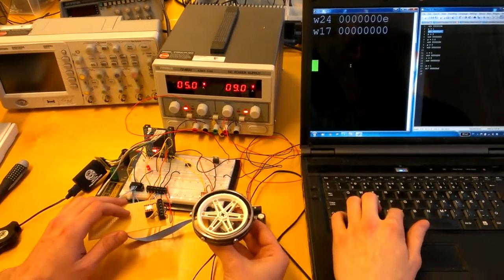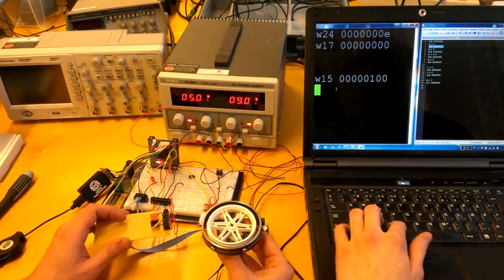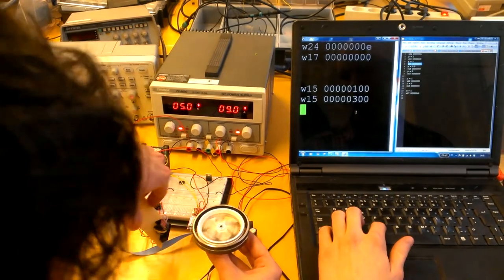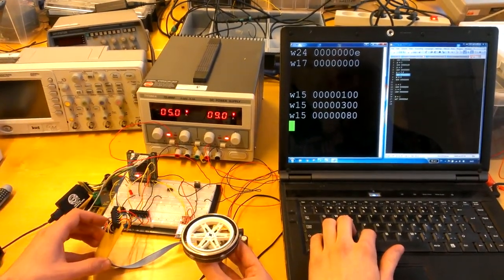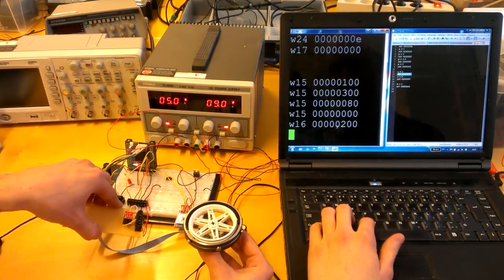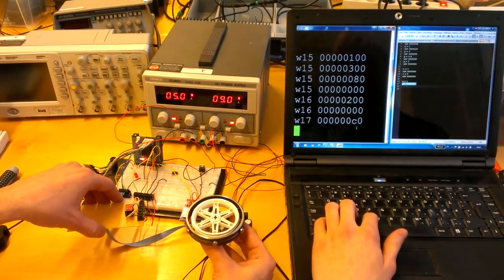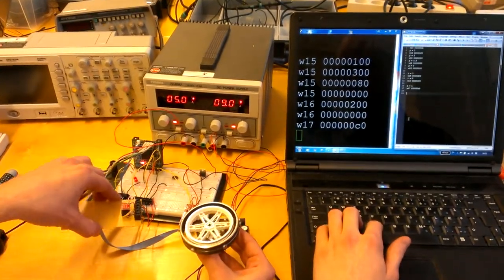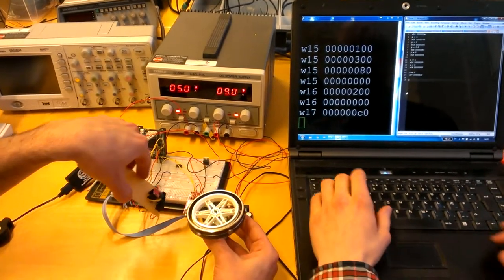DC motor controlled by accelerometer through PID - Selv balancing motorcycle project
The purpose of this video is to show that the the DC motor for balancing the motorcycle can be controlled based on the output of the accelerometer

Group 5, EMB1 2013, 1st semester on Master of Engineering of Robotic Systems, University of Southern Denmark.